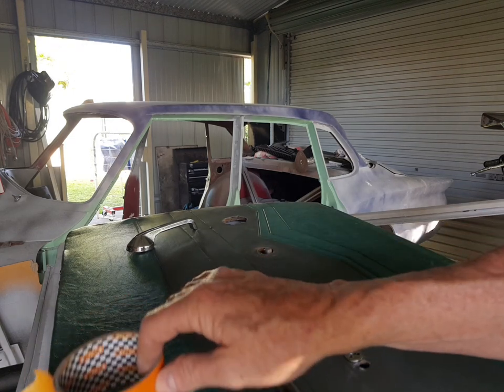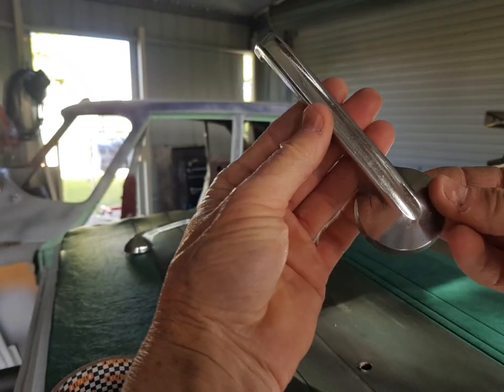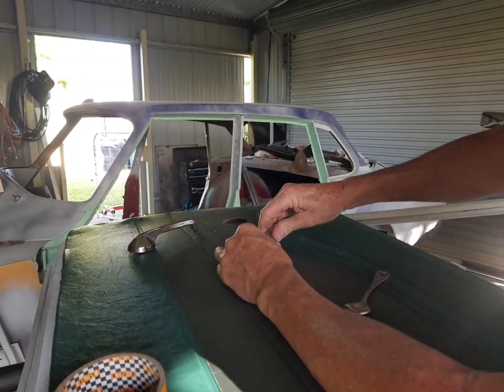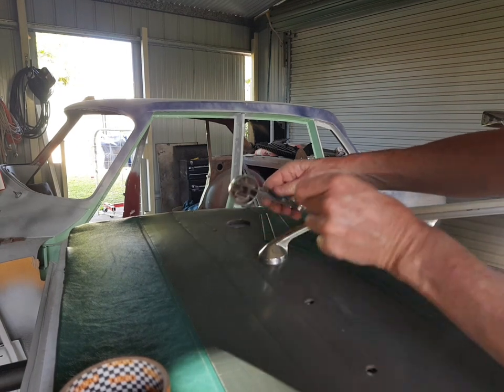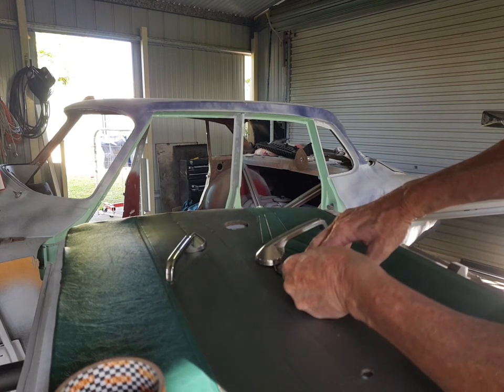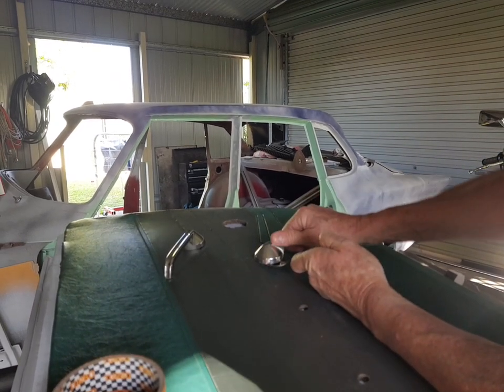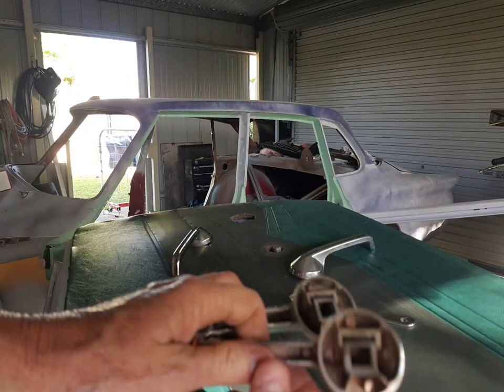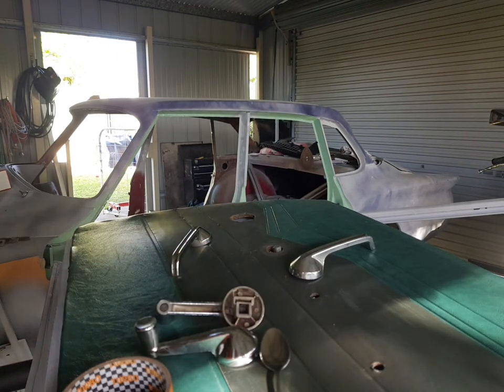R & S Series Valiant Door and Window Handle Removal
It's hard taking off the door and window handles if you've never done it before. There's a little clip that needs to be manipulated to get the handles off. This video just shows a trick that I've used for years - seems to work.